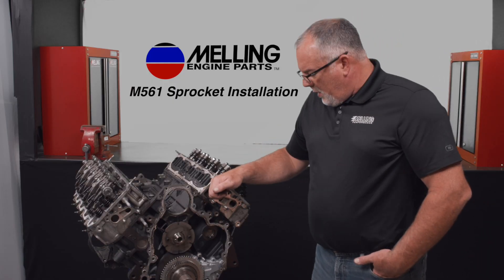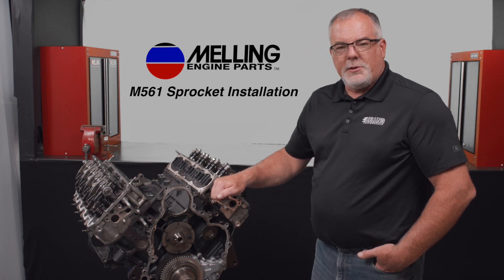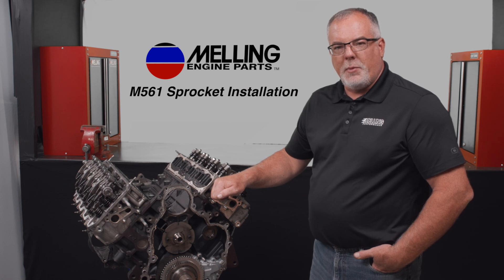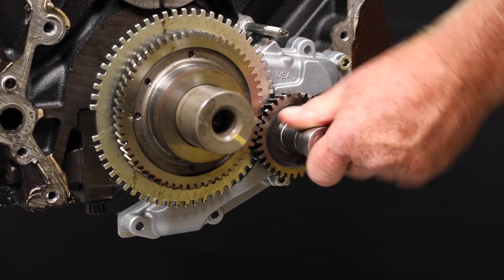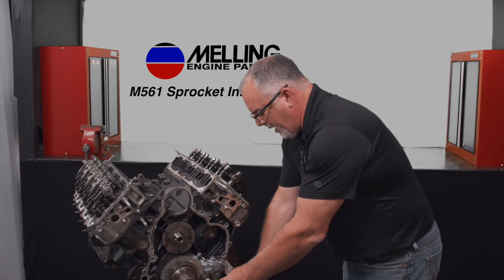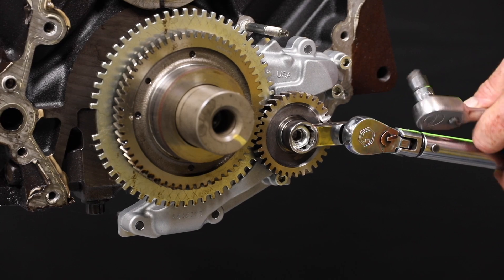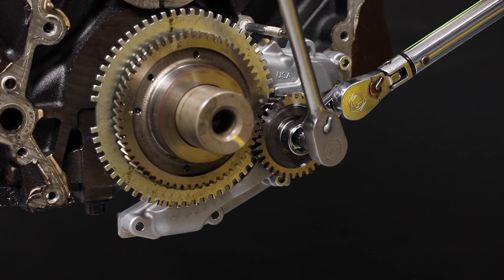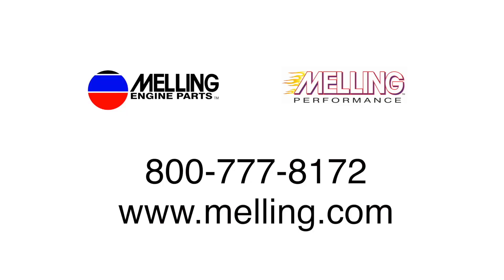GM Duramax Engine Sprocket Installation with Melling M561 Oil Pump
Watch as Melling Technical Director Cale talks about the sprocket installation on the GM Duramax engine! It showcases Melling Pump M561.

THANK YOU for supporting Melling for over 75 years!